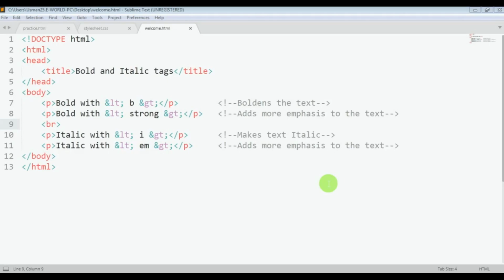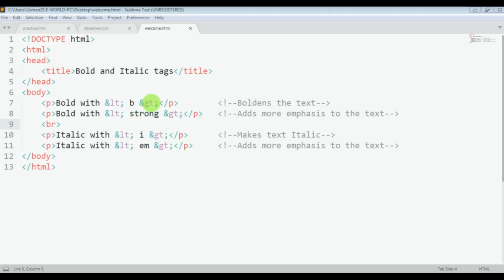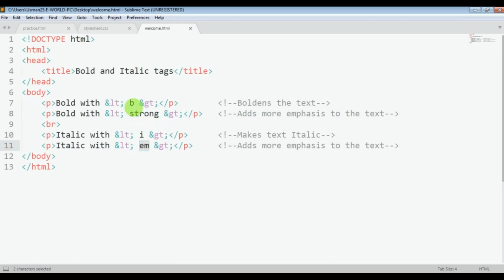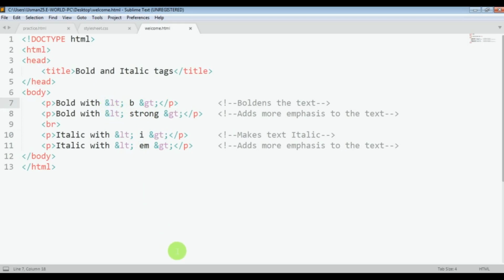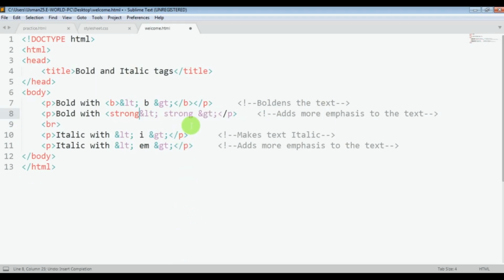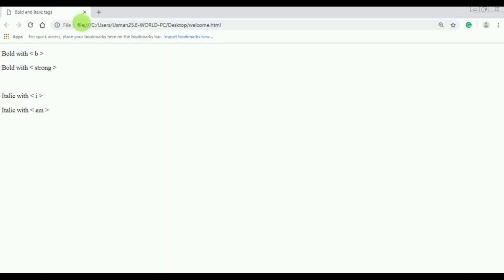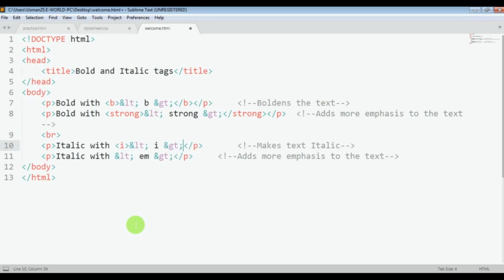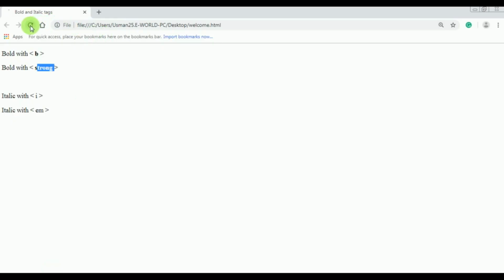HTML Tutorial for Beginners Part 19 - Bold and Italic text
Hello Guys, This is Max Programming, and in this video, you will get to learn, how to add get the bold and italic text in HTML